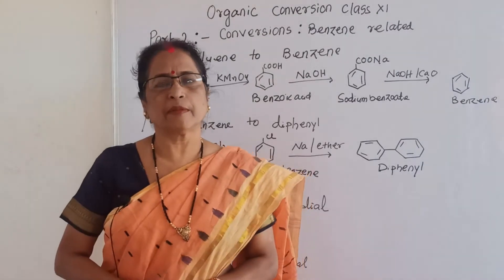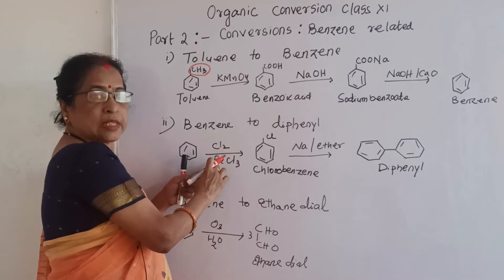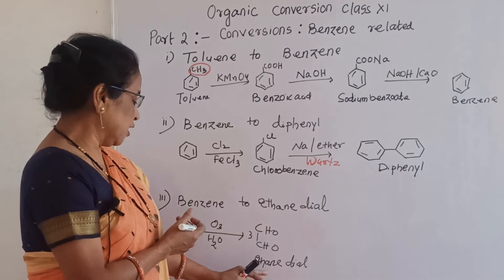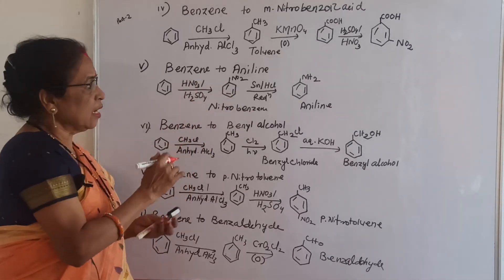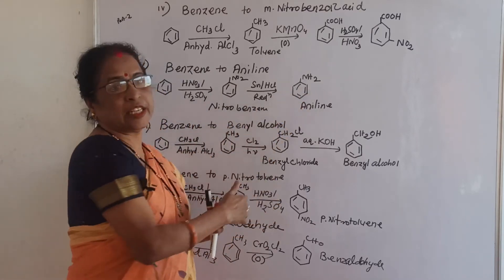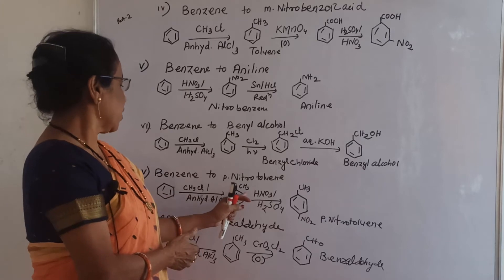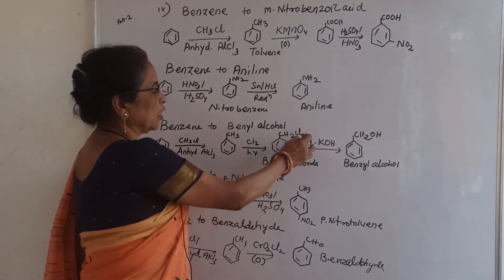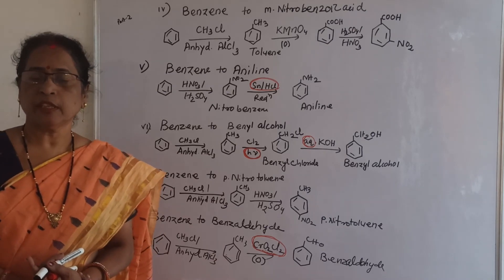Conversion of Organic Compounds : Conversion related to Benzene . Class XI Part - 2 B.L.DASH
Incoming video , I Will explain the Conversion of  Haloalkane which is in XII.

This video is part of playlist, here is the link to
Organic Conversion Class XI and XII :